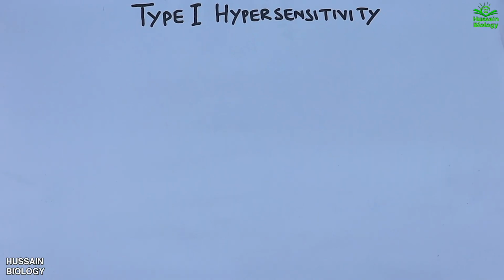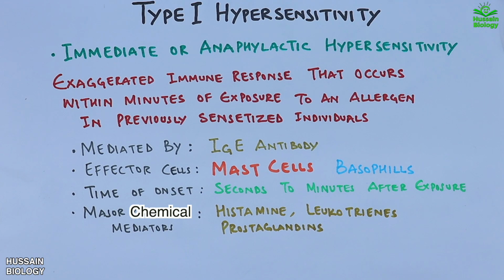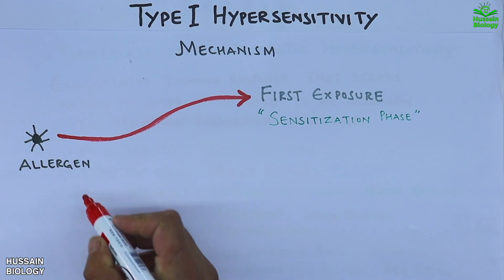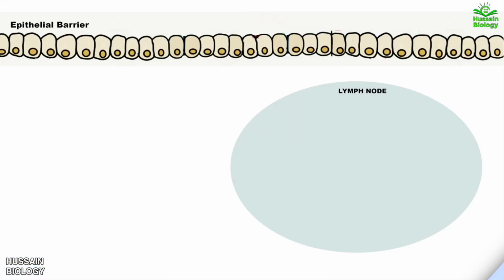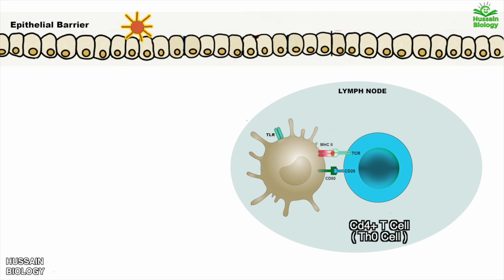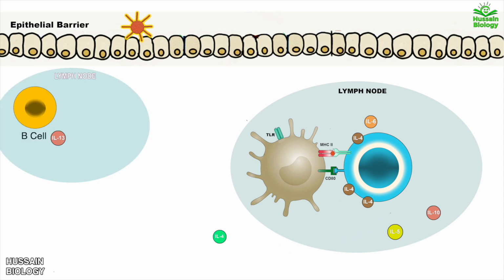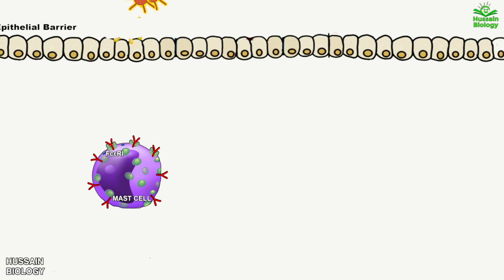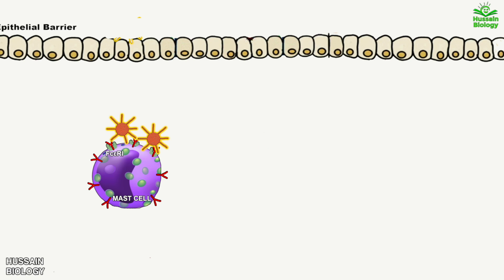Type I Hypersensitivity | Immediate Type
Type I hypersensitivity is an immediate allergic reaction that occurs when an individual previously sensitized to an allergen is re-exposed to the same allergen, leading to IgE-mediated mast cell degranulation.

This is the mechanism behind common allergies such as:

Asthma

Hay fever (allergic rhinitis)

Urticaria (hives)

Food allergies

Anaphylaxis

🧬 Step-by-Step Mechanism
1. Sensitization Phase (First Exposure)

The allergen (e.g., pollen, dust mite, peanut protein) enters the body.

Dendritic cells capture the allergen and present it to naïve CD4⁺ T cells (Th0) in the lymph node.

Under the influence of IL-4 and IL-13, these Th0 cells differentiate into Th2 cells.

Th2 cells release cytokines:

IL-4 & IL-13 → stimulate B cells to undergo class switching to produce IgE antibodies.

IL-5 → recruits eosinophils.

The IgE antibodies bind to FcεRI receptors on mast cells and basophils, “arming” them.
👉 The person is now sensitized to the allergen.

2. Activation Phase (Re-exposure)

On re-exposure to the same allergen:

The allergen binds and cross-links the IgE antibodies on the surface of mast cells.

This triggers mast cell degranulation.

3. Effector Phase (Reaction)

Mast cells release two types of mediators:

A. Preformed mediators (immediate release)

Histamine

Vasodilation → redness, warmth

Increased vascular permeability → swelling, edema

Smooth muscle contraction → bronchoconstriction, wheezing

Stimulates sensory nerves → itching (pruritus)

Tryptase & Chymase → tissue remodeling and inflammation

Heparin → anticoagulant

B. Newly synthesized mediators (delayed minutes to hours)

Leukotrienes (C4, D4, E4) → prolonged bronchoconstriction & mucus secretion

Prostaglandin D₂ → vasodilation & bronchoconstriction

Cytokines (IL-4, IL-5, IL-13, TNF-α) → recruit eosinophils, Th2 cells, and amplify inflammation

⏱️ Timeline of Reaction

Immediate phase (seconds–minutes): Histamine-driven — redness, swelling, itching, bronchospasm.

Late phase (4–8 hours later): Cytokine and leukotriene-driven — infiltration by eosinophils and chronic inflammation.

💥 Examples
Example Allergen Major Symptoms
Allergic rhinitis (hay fever) Pollen, dust Sneezing, runny nose
Asthma Dust mite, mold Wheezing, breathlessness
Food allergy Peanuts, milk, shellfish Swelling, vomiting, anaphylaxis
Anaphylaxis Bee sting, drug Sudden drop in BP, airway obstruction
🚑 Anaphylaxis (Severe Type I Reaction)

A life-threatening systemic allergic reaction.

Mechanism:

Massive mast cell degranulation → systemic vasodilation → hypotension and shock

Airway constriction → bronchospasm and suffocation risk

Emergency Treatment:

Epinephrine (adrenaline) injection → reverses bronchoconstriction and raises blood pressure.

🧪 Diagnostic Tests

Skin prick test → local wheal and flare response

Serum IgE levels → elevated in allergy

RAST (Radioallergosorbent test) → detects allergen-specific IgE

💊 Treatment & Prevention

Avoid allergen exposure (e.g., dust, pollens, certain foods)

Antihistamines → block histamine receptors

Corticosteroids → reduce inflammation

Leukotriene inhibitors → block late-phase mediators

Mast cell stabilizers → prevent degranulation

Desensitization therapy (allergen immunotherapy) → gradual exposure to reduce IgE response and promote IgG₄ production